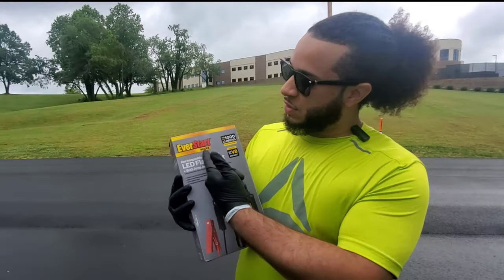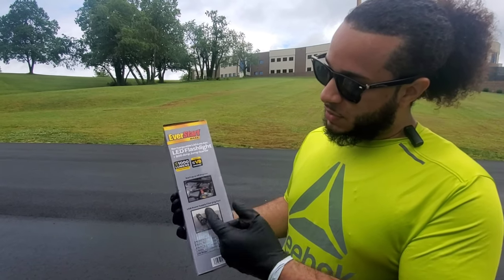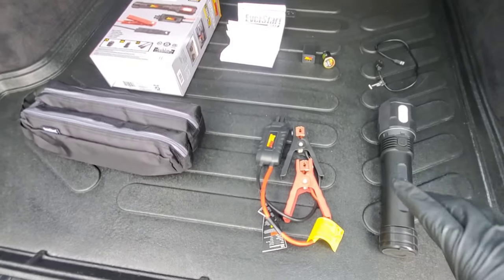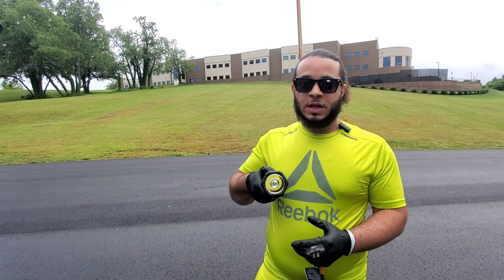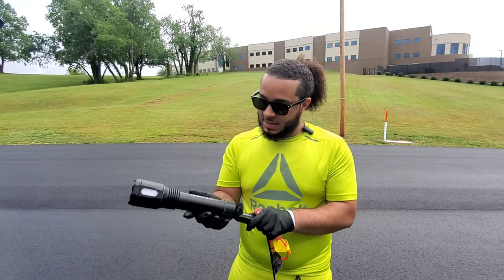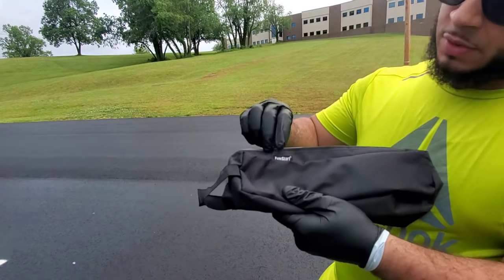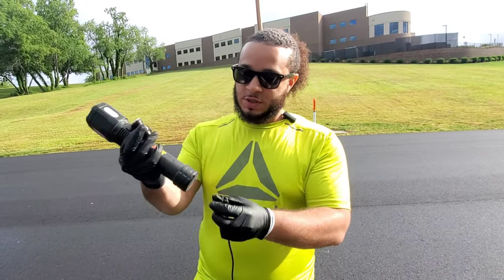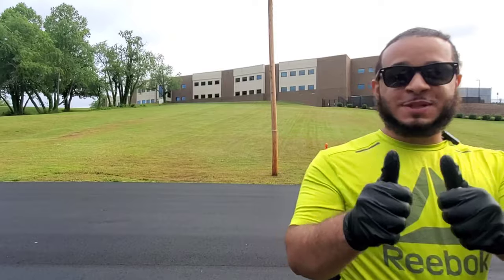EverStart Max 1000 Lumen Rechargeable Lithium LED Flashlight + 800-Amp Jump Starter Review!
Hey Sub Family, The EverStart 1000 Lumen Rechargeable Lithium LED Flashlight/ Jump Starter is a 3 in 1 solution that's a must have for any vehicle glove compartment. this handy unit that offers a jump starter, flashlight and USB power supply all in one compact package. The Super bright 1000 Lumen flashlight is ideal for roadside repairs. It also has 800 Peak Amps. The Jump Starter starts cars and trucks up to V8 without the need for another vehicle. The USB portable power supply keeps devices charged up and the convenient charging port lets you easily recharge the internal lithium battery. It Includes a Home and car charger as well. It even has a Storage Bag that will be included.

Product Details:

• The 3 in 1 emergency solution you need in your glove compartment-- a jump starter, flashlight and USB power supply all in one convenient unit

• Super bright 1000 Lumen LED flashlight is ideal for roadside repairs

• The Lithium 800 Peak Amps Jump Starter starts cars and trucks up to V8 without the need for another vehicle

• USB portable power supply and charging port

• Includes Home and car chargers as well as a storage bag

• Manufacturer's 2 year limited warranty

Product Link:

EverStart 1000 Lumen Rechargeable Lithium LED Flashlight/ Jump Starter